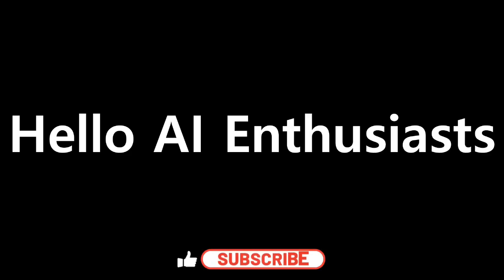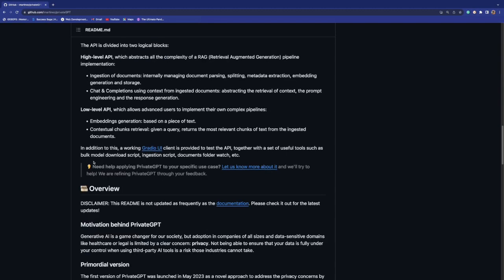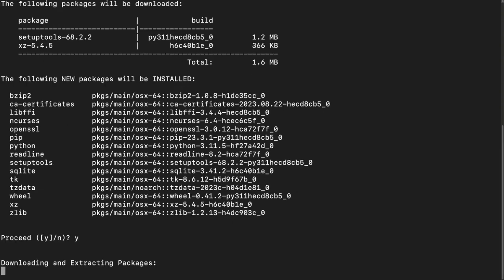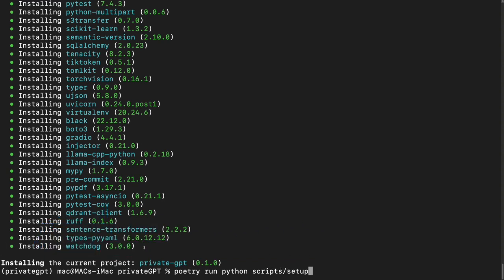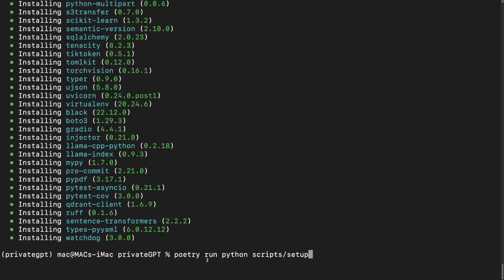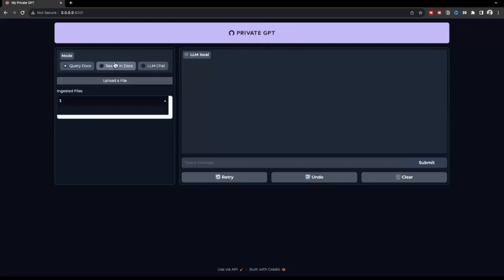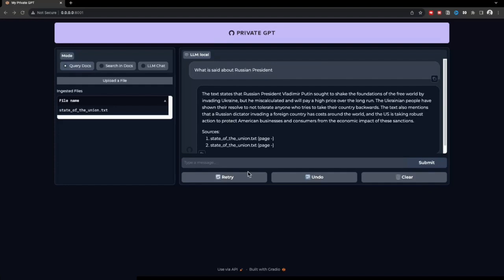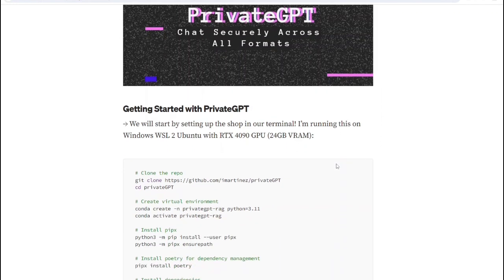How to install and use PrivateGPT 2.0 Locally | Chat with Docs ( TXT, HTML, DOCX , PDF and more )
In this video we will show you how to install PrivateGPT 2.0 locally to your computer. PrivateGPT is a production-ready AI project that allows you to ask questions about your documents using the power of Large Language Models (LLMs), even in scenarios without an Internet connection. 100% private, no data leaves your execution environment at any point.